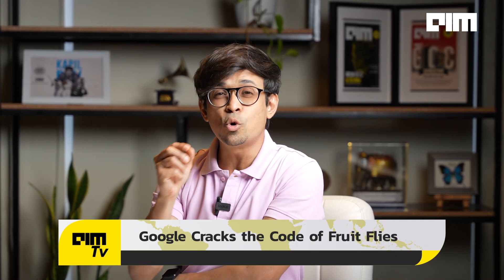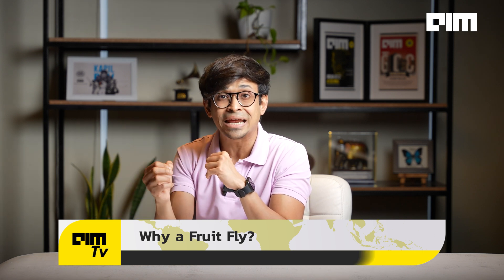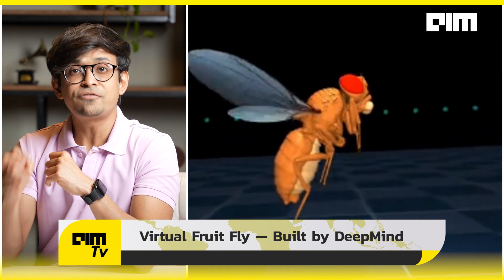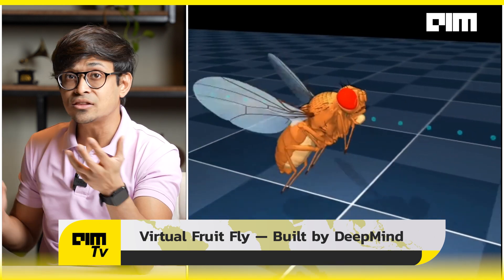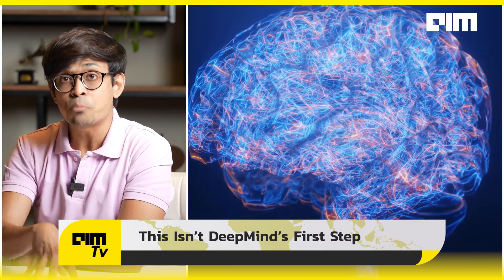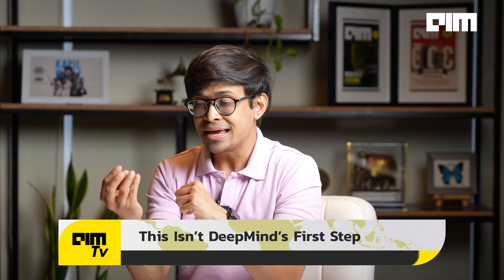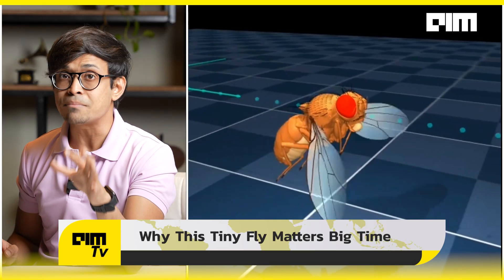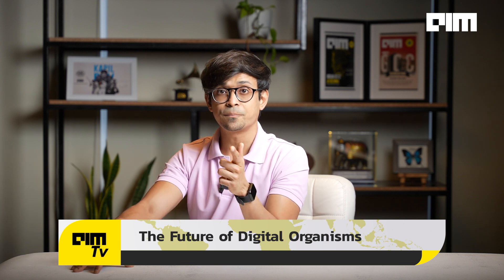Google’s Virtual Fruit Fly: The AI Transforming Neuroscience, Robotics, and Medicine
Google’s latest achievement in AI has just taken flight — and it’s a game-changer. After conquering dolphins, Google DeepMind has cracked the code of the humble fruit fly, building the world’s most detailed AI simulation of this tiny insect. But why a fruit fly? It holds the key to unlocking some of the biggest mysteries in neuroscience, robotics, and medicine.

This AI-powered virtual fruit fly doesn’t just mimic basic movements; it flies, walks, and behaves just like the real thing. Trained using real-world data and cutting-edge physics simulations, this breakthrough could revolutionize our understanding of brain-body control, create smarter prosthetics, speed up drug discoveries, and lead to more agile robots.

With its potential to reshape everything from medical technology to AI-powered robotics, this project is more than just a flex for Google. It's a leap forward in embodied AI, where the virtual and real worlds collide to create solutions that could transform industries.

Want to know how this tiny fly could change the future of science and technology? Watch the full story now and see how Google is using AI to decode the mysteries of the natural world.